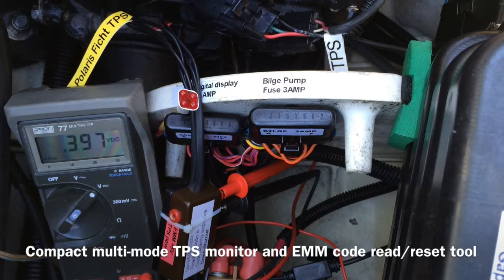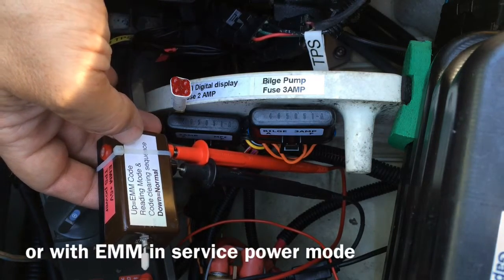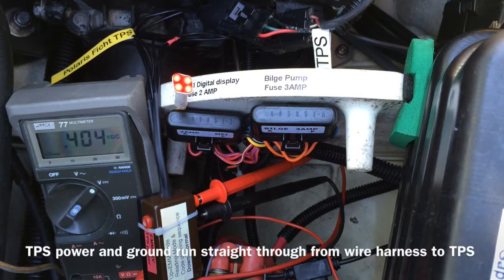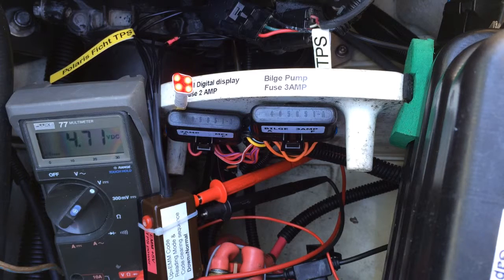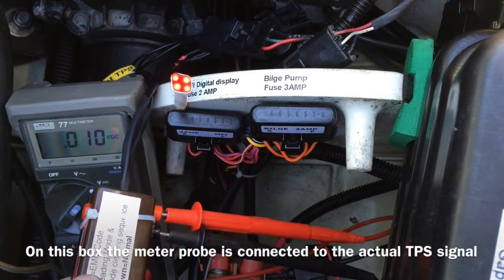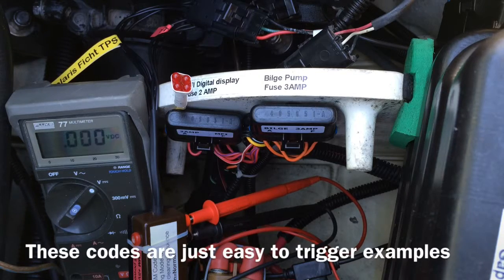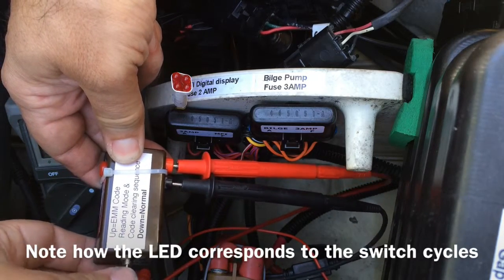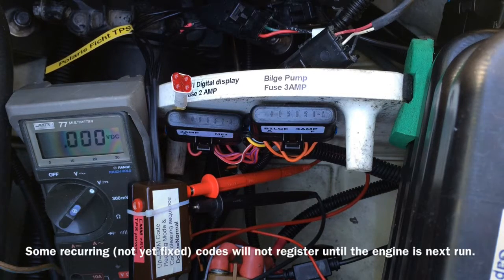Compact switch box for reading and clearing Ficht EMM service codes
Demonstration of reading and clearing Ficht EMM service codes on Polaris PWC fuel injected 2-stroke engines.
This box also allows monitoring of TPS signal voltages to the EMM.